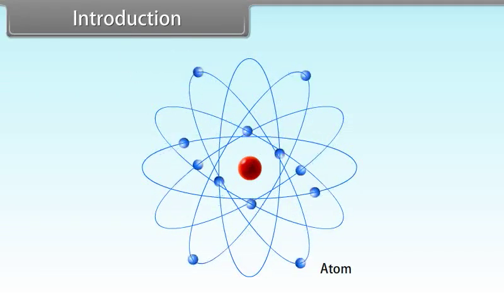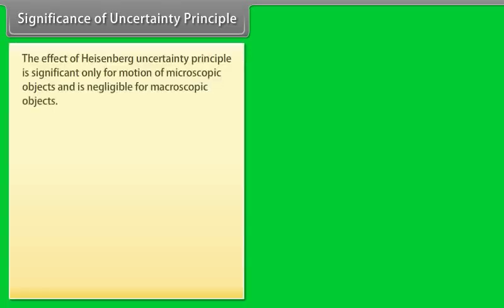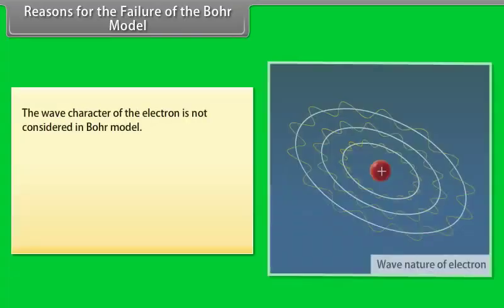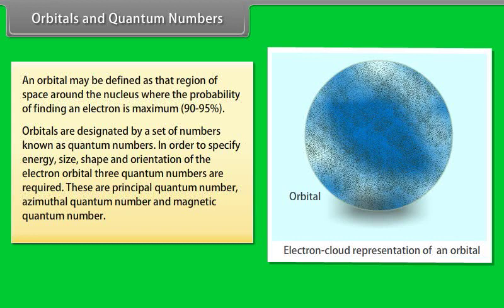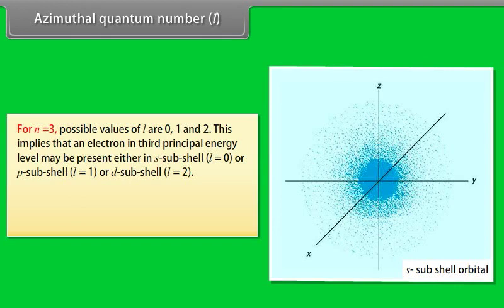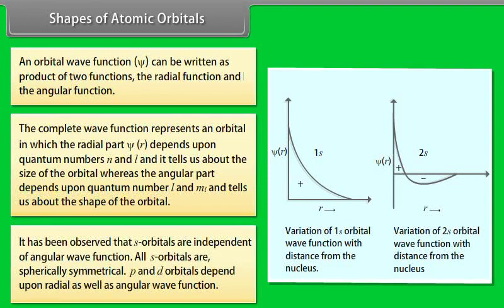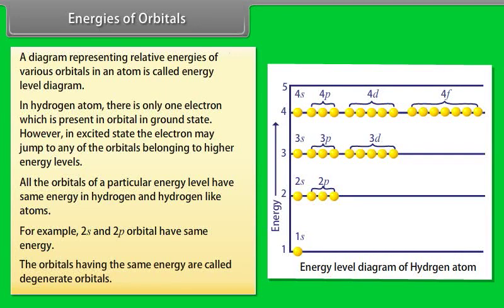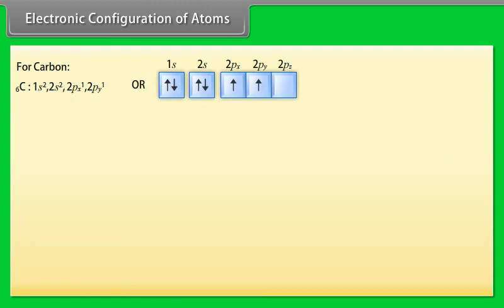Structure of Atom II in English Language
11th Class Chemistry in English Language